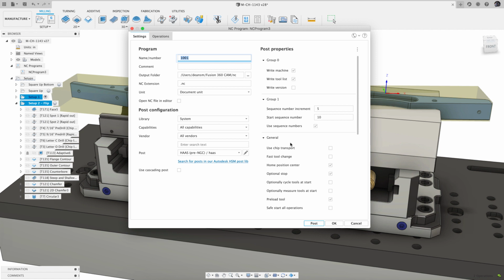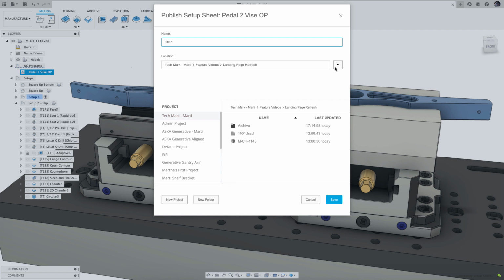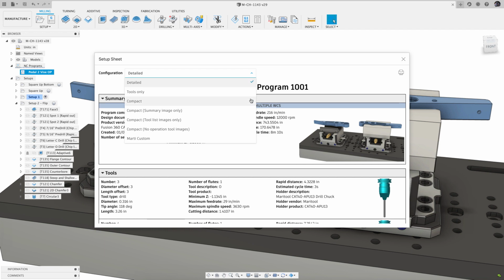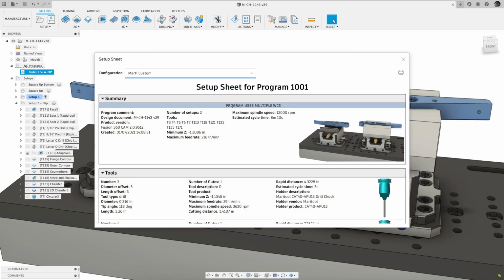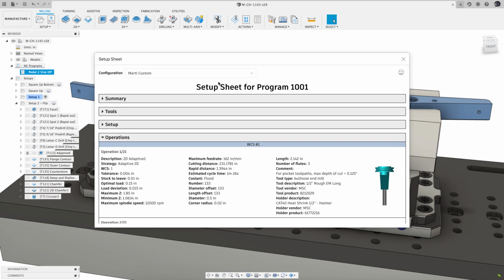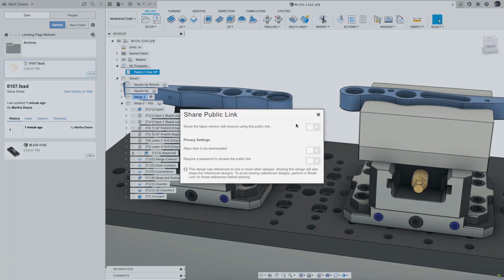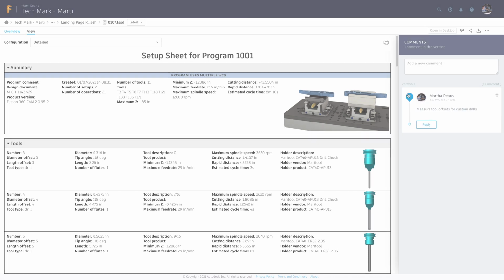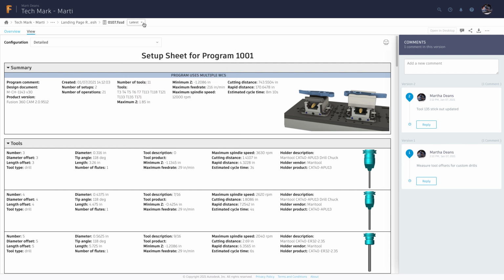QUICK TIP: New Setup Sheets!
Setup sheets in Fusion 360 can improve communication between the programming office and the shop floor, among several programmer/operators, or even if you're both the programmer AND operator! We recently made many improvements to the setup sheets available in Fusion 360 manufacturing, including configurations, access via Fusion Team, and more! Be sure to learn more about NC Programs, as the new Setup Sheets must be created from an existing NC Program – although I would recommend using the NC Programs workflow regardless! If you use setup sheets in your manufacturing process, be sure to see how setup sheets have improved and what you need to do to get the new setup sheet experience.